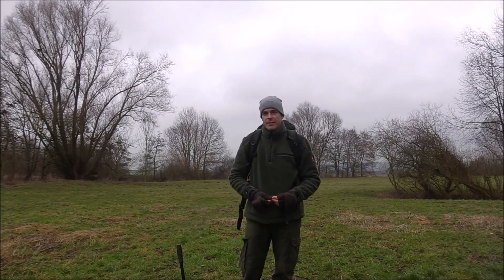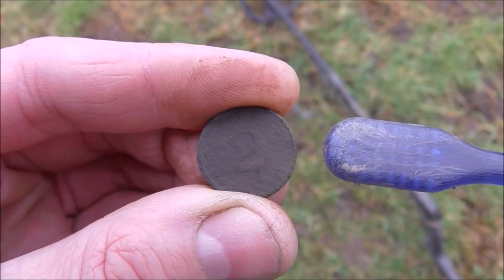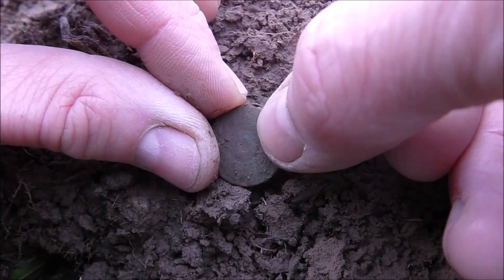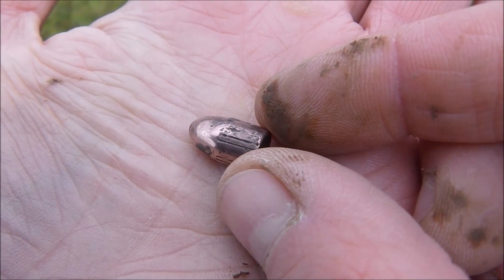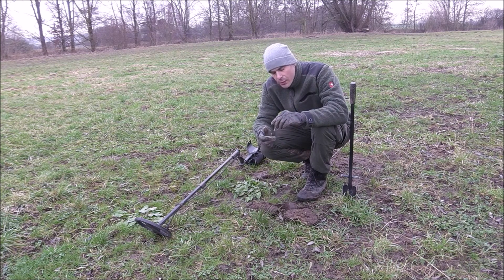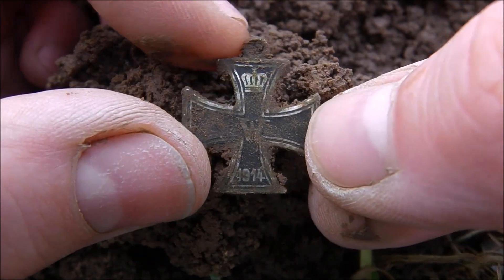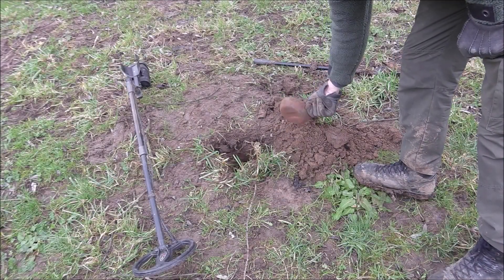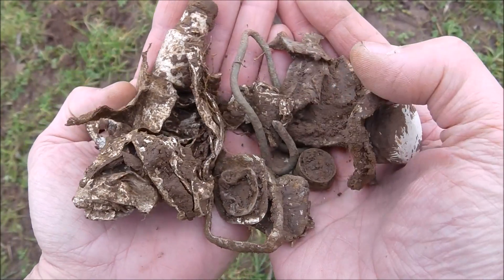Metal Detecting Germany Nr.80 Iron Cross 2nd Class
Another two great hunts on my "Thimble Meadow"! Don't miss this episode!